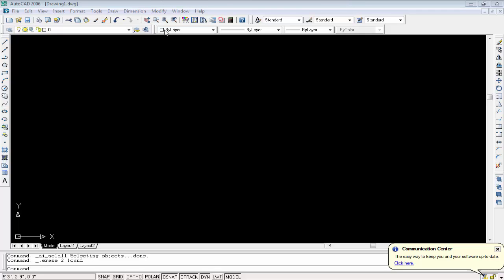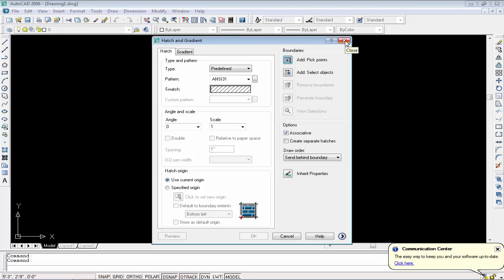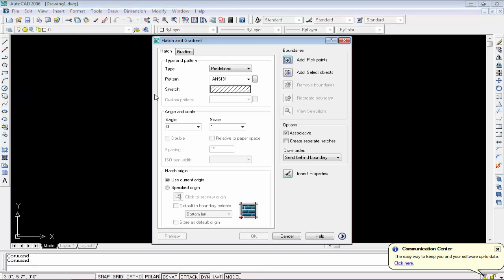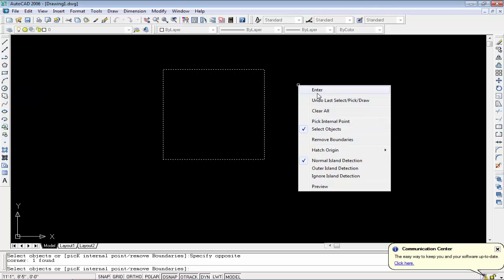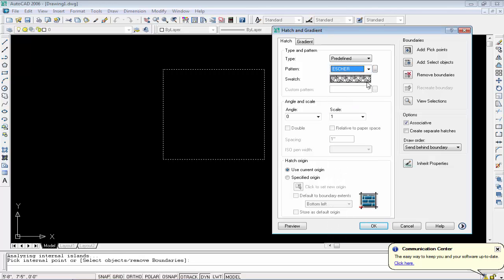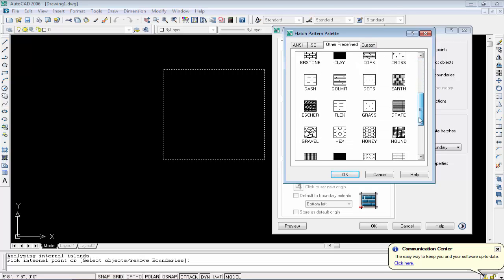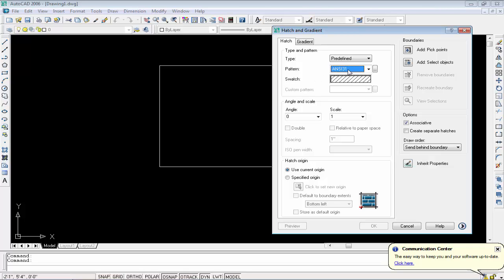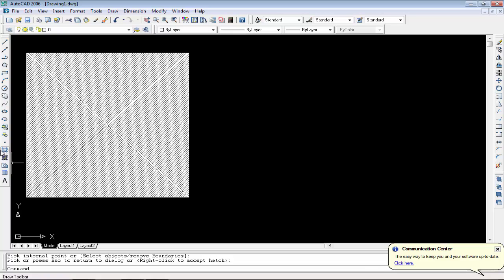Autocad Complete Course - AutoCAD 2007 Tutorial: Usage of Hatch Command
In this video tutorial we will discuss autocad program hatch command tool.
Hatch tool is very power full and useful tool for professional autocad designing.

and definition of autocad.

autocadcompletecourse
autocad2007
hatchtool
usageofcommandautocad
whatisautocad

If you have any question about this video tutorial so please ask in comment box.